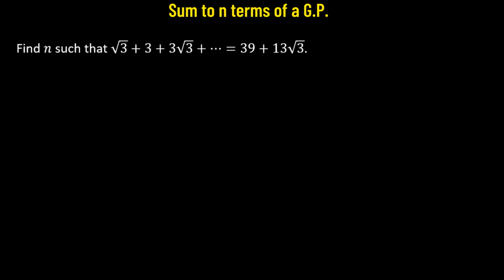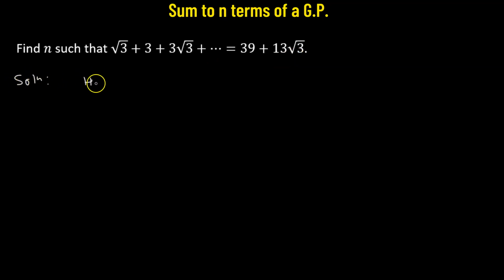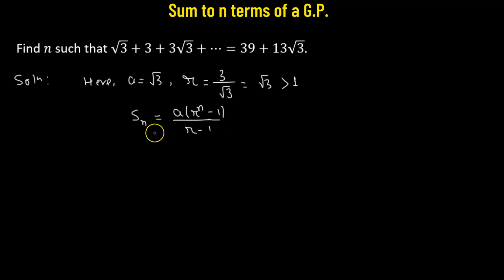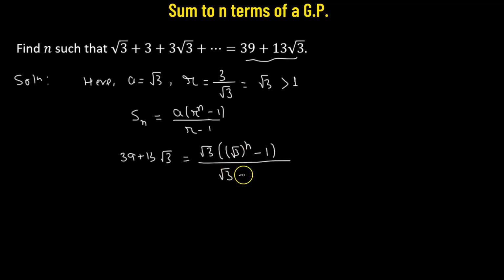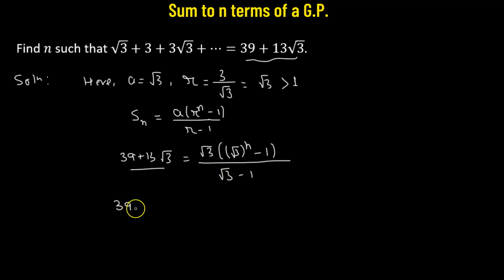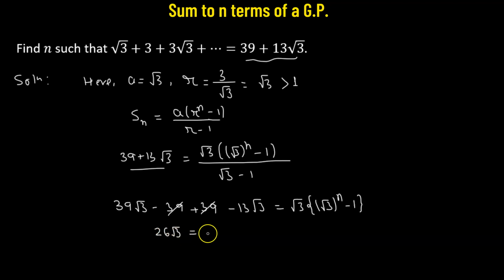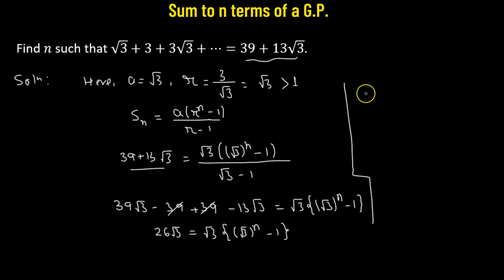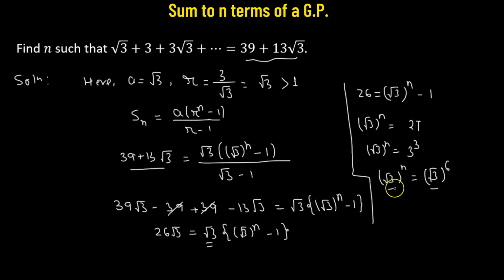3.26 | Sequences and Series | Sum of n Terms in a Geometric Progression